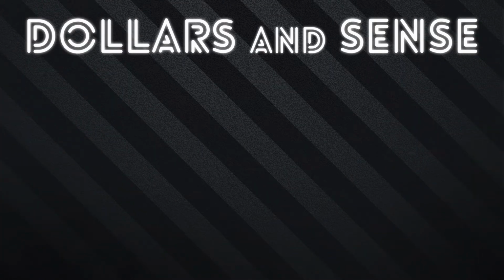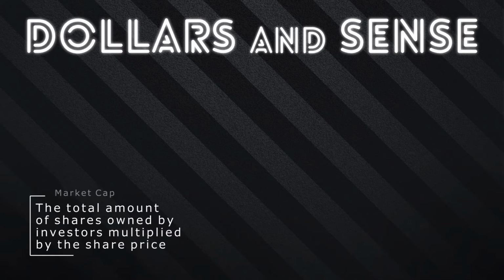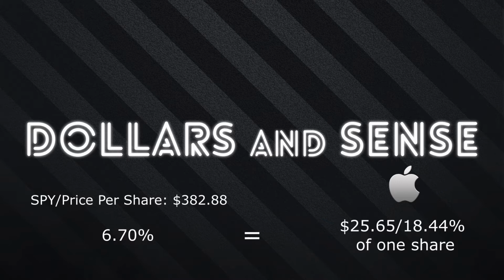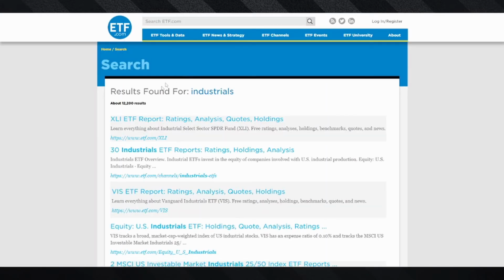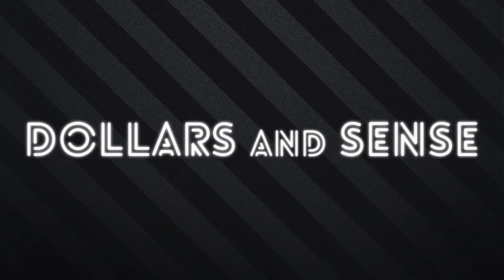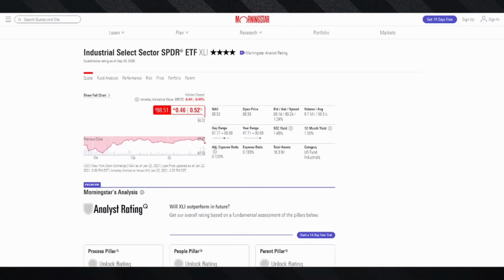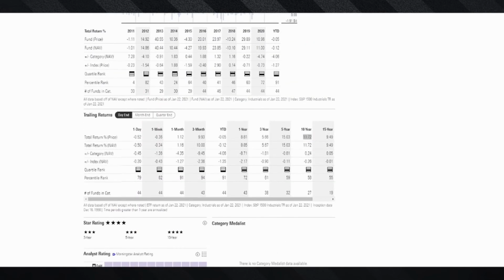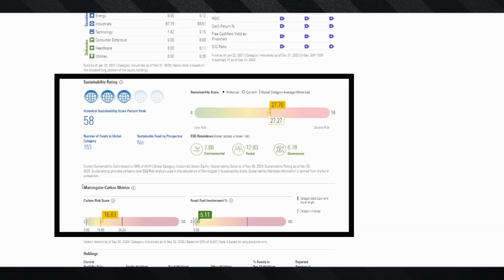Episode 4: Making $$ With ETFs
Today we are taking a look at ETFs, what they are and how you can use them to better your finances overall.

We start by examining an ETF called SPY which allows you to own a small piece of every company in the S&P 500. The amount of each share is determined by the market cap of the company.

Market cap is the total amount of shares of a company owned by investors multiplied by the share price. in Apple's case, the total amount of shares owned by investors is 16.82 billion. We multiply that by the share price as of recording which is 139.07 and we get Apple's market cap: $2.4T

Next, we look at ETF.com which is a website that I like to use when trying to find ETFs to invest in. Using the search feature we look for ETFs in the Industrials sector and find XLI. XLI is an ETF that is made up of some of the best companies in the Industrials sector including 3M, Lockheed Martin, and Honeywell.

Finally, we look at Morningstars website to get some final stats about this ETF including the expense ratio, the amount that is charged to you for holding the ETF every year. This amount goes to pay the fund managers who determine what the fund invests in. We look at the dividend yield as well as the fund vs others in its category, and the ESG score of the fund.

I don't explain what ESG investing is in this video but you can check out this incredible video by The Plain Bagel that describes it in detail

Here is the link to the document where I got the expected earnings growth numbers for the video